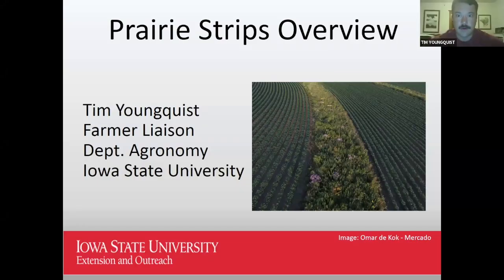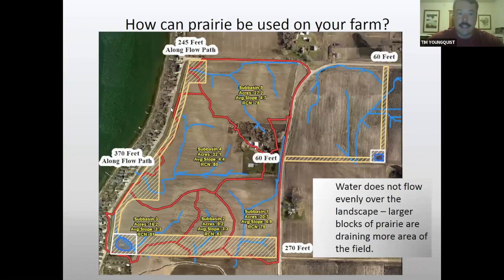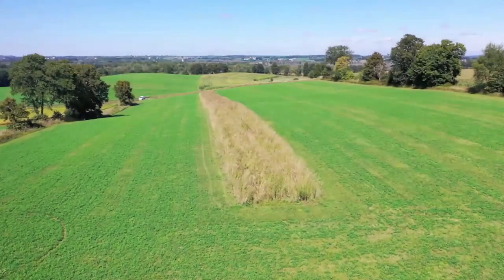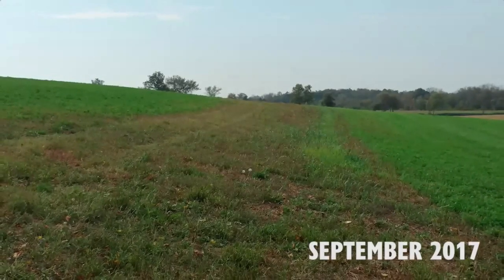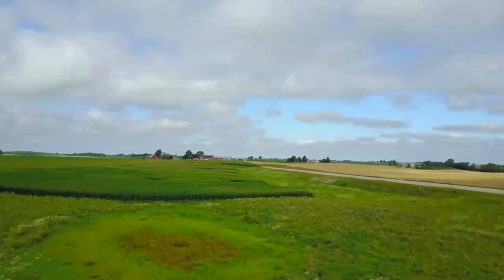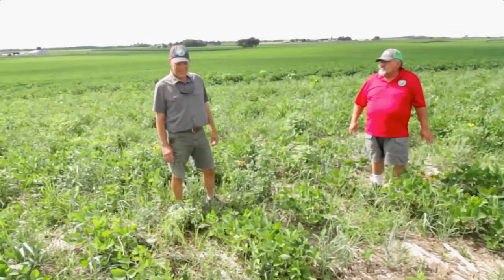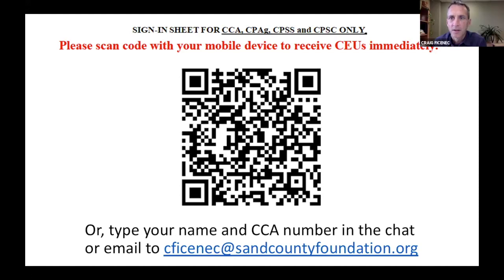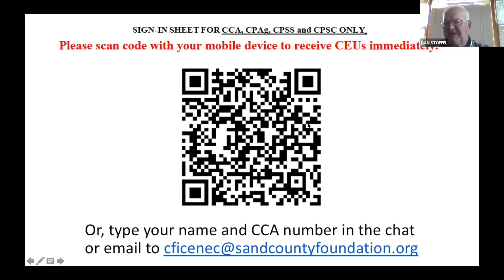Prairie Strips Virtual Field Day Webinar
This webinar was presented on August 27, 2020 by Sand County Foundation in partnership with the University of Iowa STRIPS Program and Wisconsin farmers who have adopted this growing conservation practice.